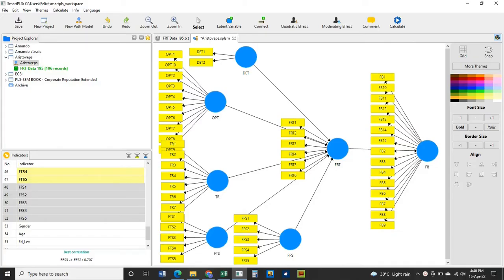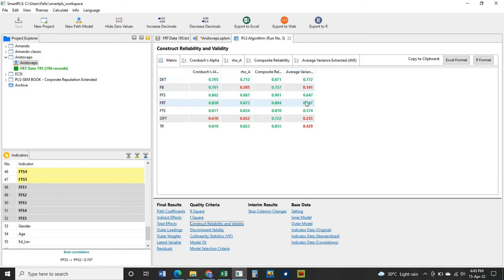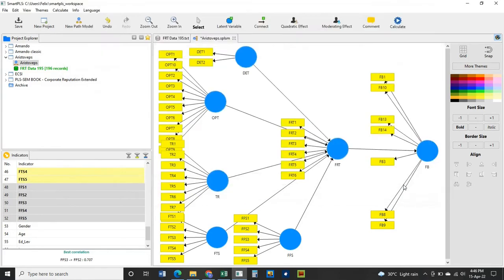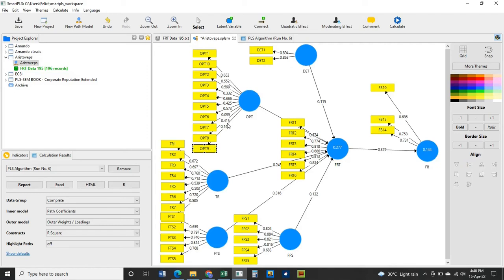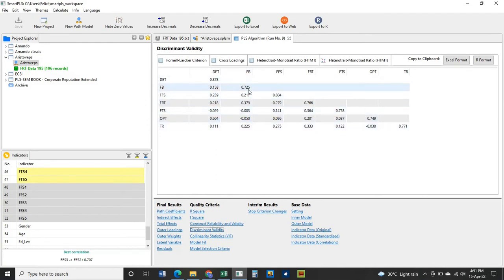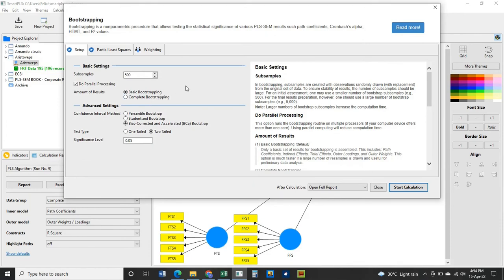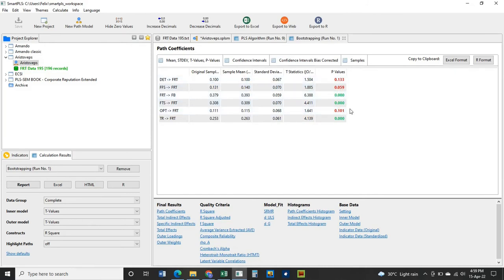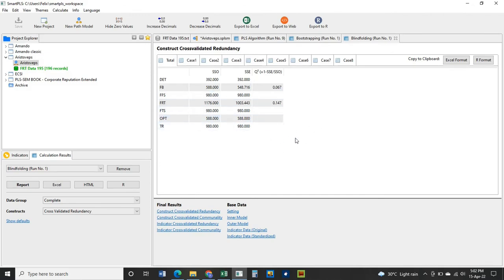SmartPLS Tutorial Part 2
This video walks you through the procedures involved in using the SmartPLS software for Data Analysis (Structural Equation Modelling).
This is part two of the two-part tutorial. I hope this helps you in your research work.
Credit to Prof. Godfred Matthew Yaw Owusu (Amando) for the training.